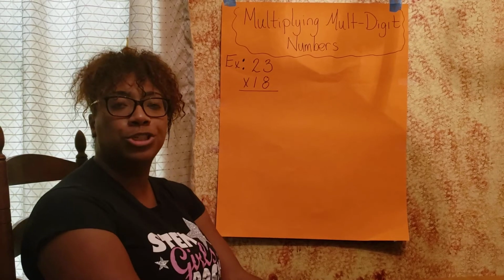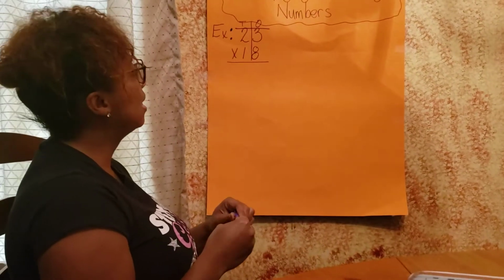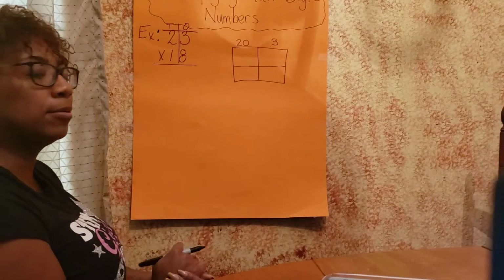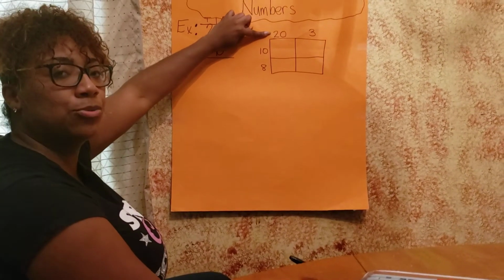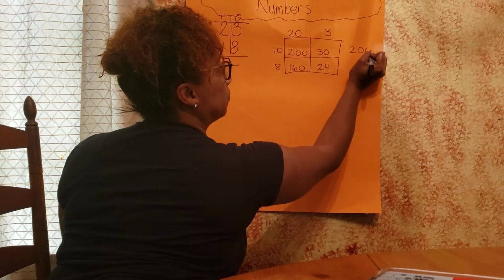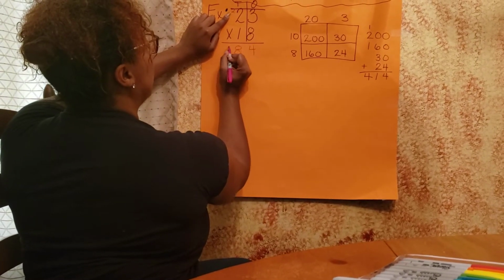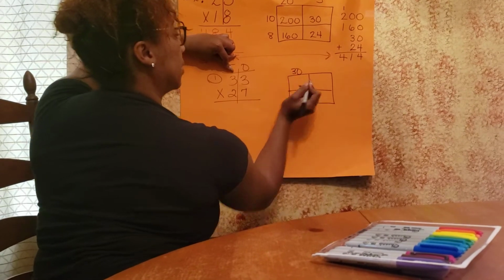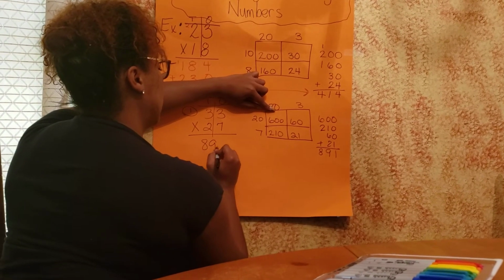Multiplying multi-digit numbers using area model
Using background knowledge of base 10 to multiply